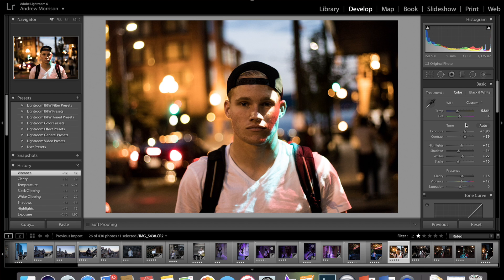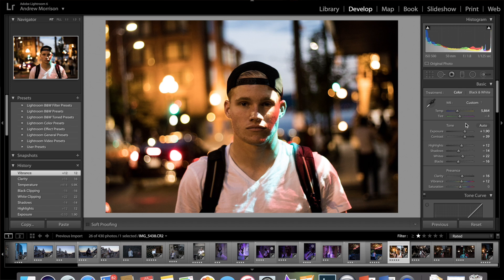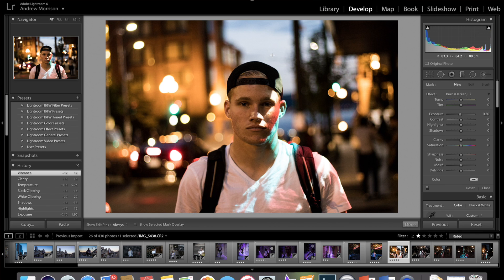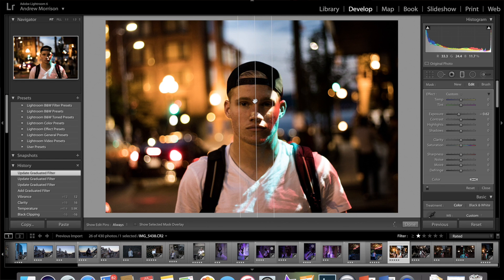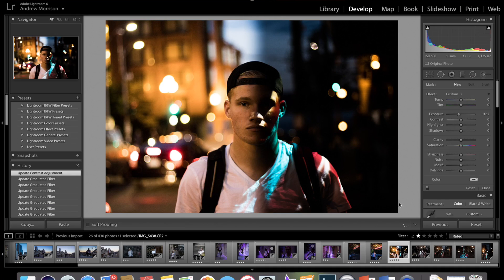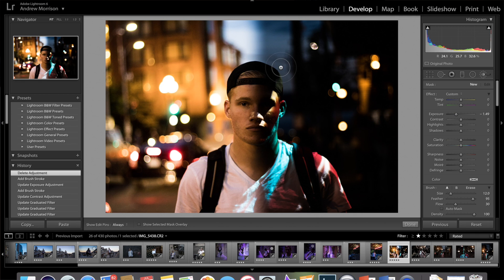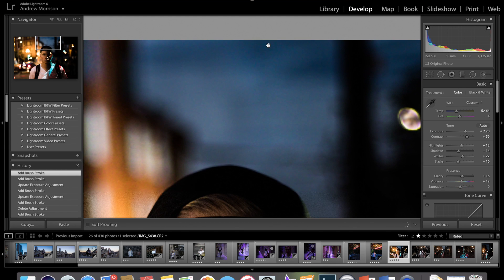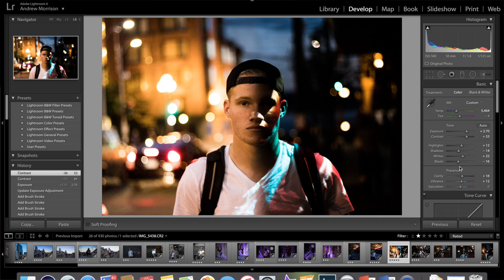How to make a TWO SIDED photo!! Lightroom Tutorial!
Lightroom Tutorial on how to achieve a two sided effect on a photo! Example photo is a shadow cast, but this effect can be used many more ways!

Gear:
Canon 80D
Rode VideoMic
Zoom H1 Recorder
Lightroom
iMovie